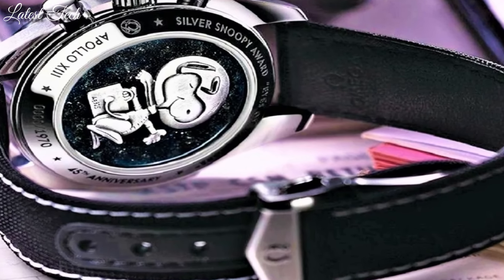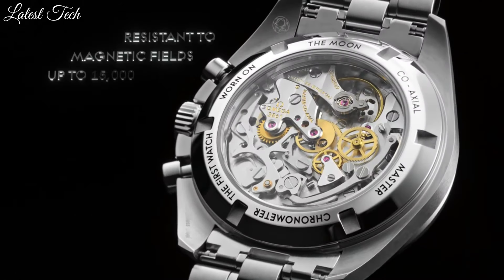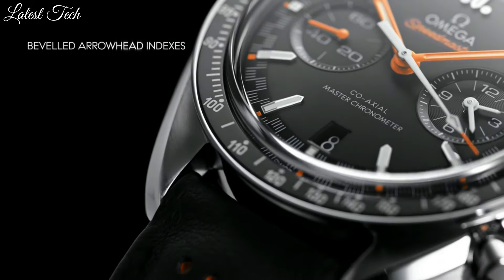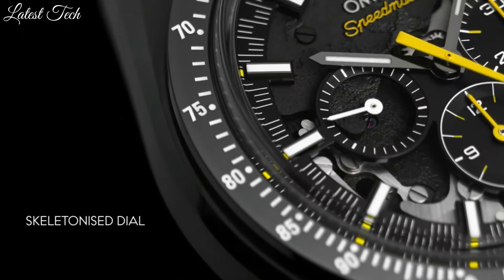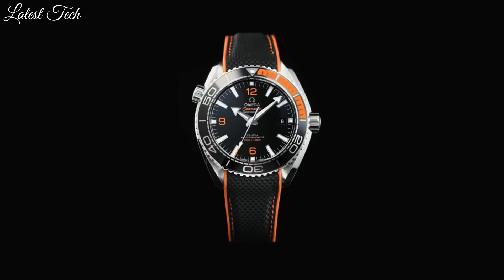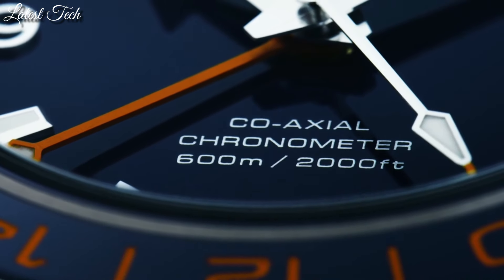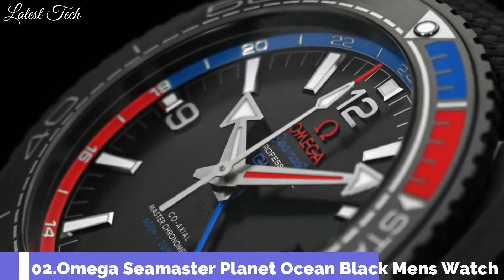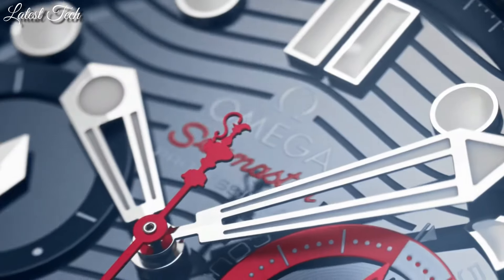Top 13 Best Omega Watches [2024] Best Omega Watch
13.Omega Seamaster Aqua Terra Automatic Chronometer Blue Dial Watch

★Amazon US
12.Omega Seamaster Aqua Terra Blue Dial  Men's Watch

★Amazon US
11.Omega Speedmaster Professional Moonwatch Men's Watch

★Amazon US
10.Omega Speedmaster Racing Automatic Chronograph Mens Watch

★Amazon US
09.Omega Seamaster Diver 300m Co-Axial Master Watch

★Amazon US
08.Omega Speedmaster Moonwatch Apollo 8 Men's Watch

★Amazon US
07.Omega Speedmaster Co-Axial Chronograph Moon Watch

★Amazon US
06.Omega Seamaster Planet Ocean Watch

★Amazon US
05.Omega Speedmaster Moonwatch

★Amazon US
04.Omega Planet Ocean Blue Dial Watch

★Amazon US
03.Omega Speedmaster Professional Moonwatch

★Amazon US
02.Omega Seamaster Planet Ocean Automatic Black Dial Men's Watch

★Amazon US
01.Omega Seamaster Chronograph Blue Dial Men's Watch